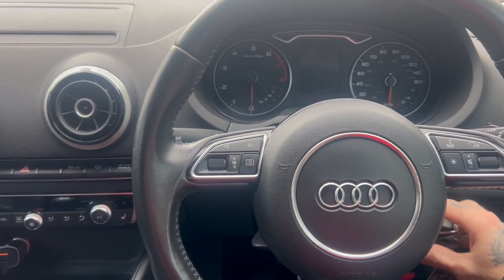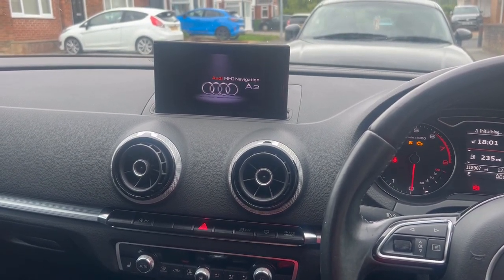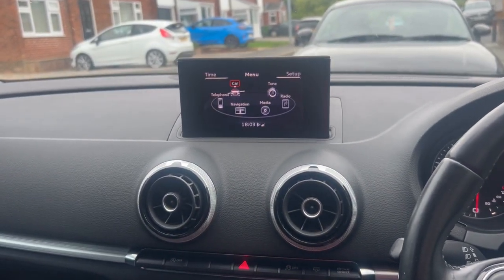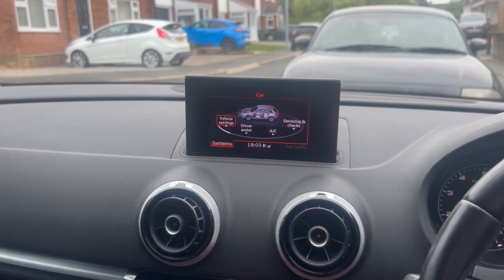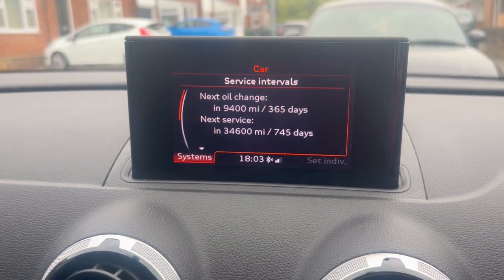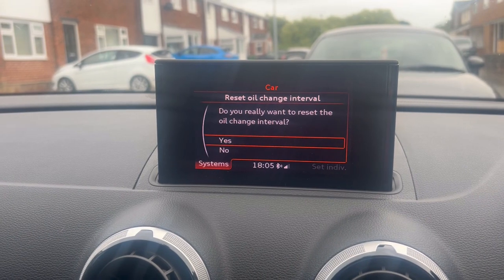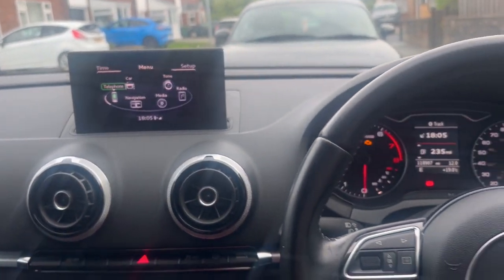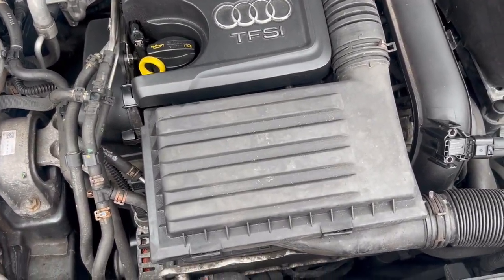Audi A3 Reset Service Reminder Light 2012-2020 8V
How to reset service / inspection reminder light on audi a3 mk3 (8v)

This easy to follow guide shows how to reset the service interval following oil and filter change on the audi a3/s3/rs3 third generation which relates to model years 2012, 2013, 2014, 2015, 2016, 2017, 2018, 2019, 2020.

This is a how to guide for removing the oil reminder without plug ins or diagnostic tools, they are however necessary for the big service.

Check out my Audi A3 Playlist for more DIY maintenance jobs, repairs and modifications on the Audi: